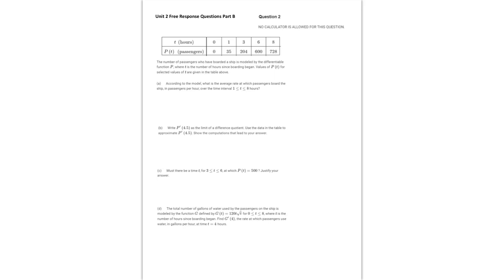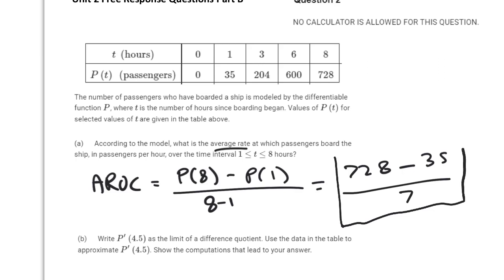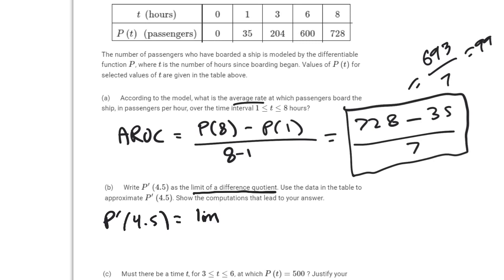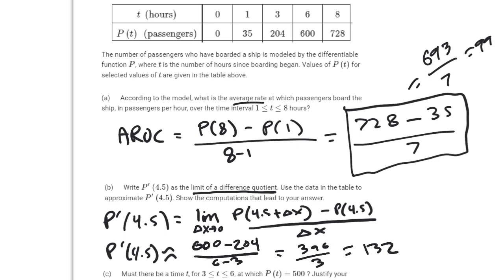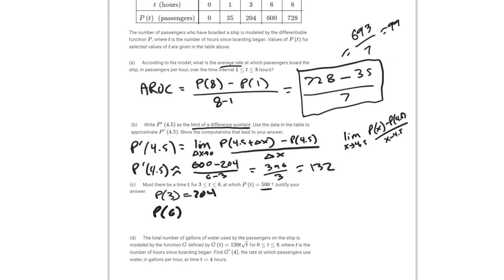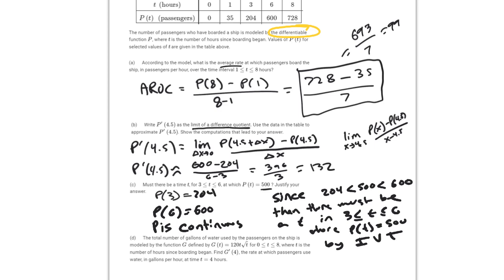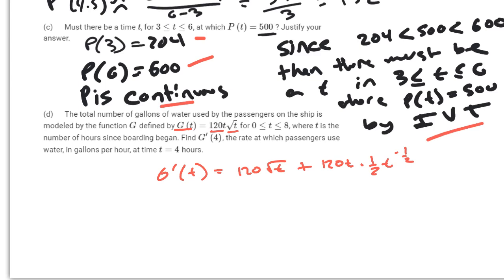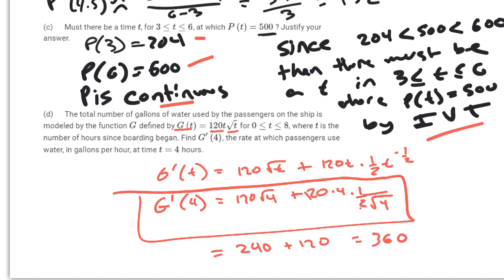Unit 2 FRQ part B problem 2